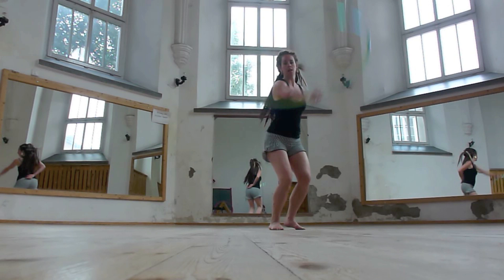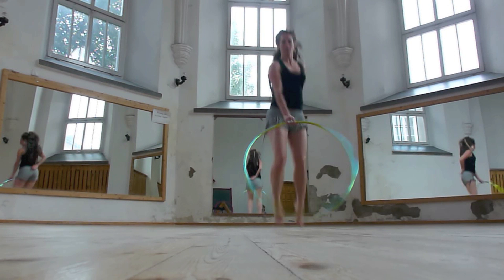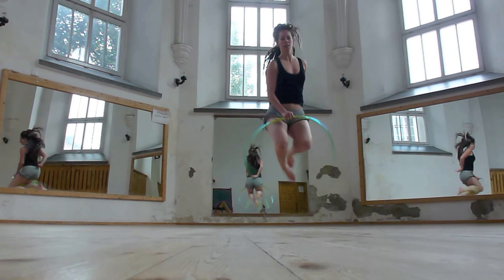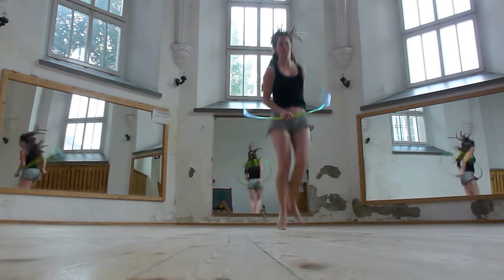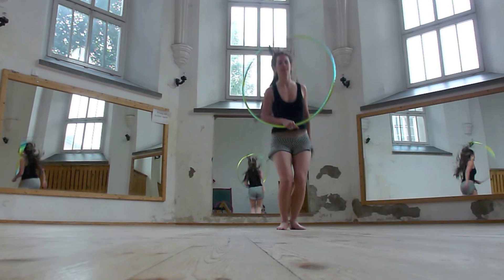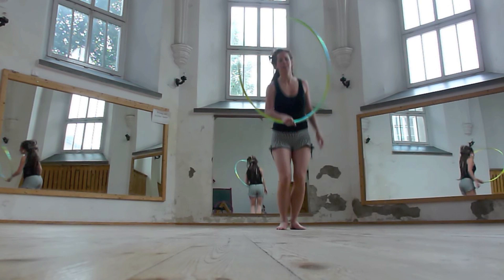Polish Flip Hoop Tutorial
A slow motion hooping tutorial for a fold/flip combo by none other than Babz Robinson herself! filmed in beautiful Gdansk Poland.